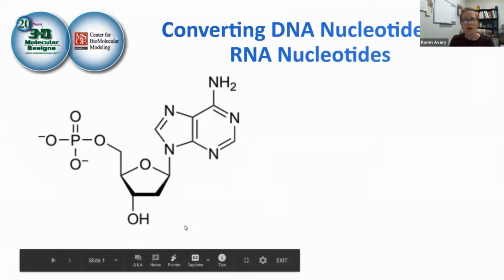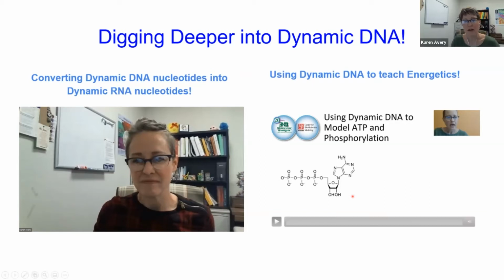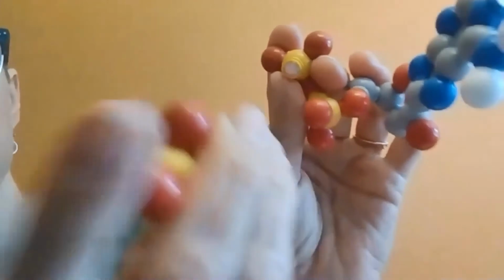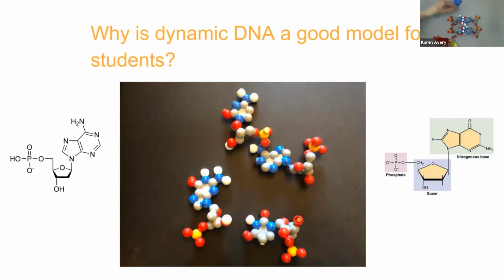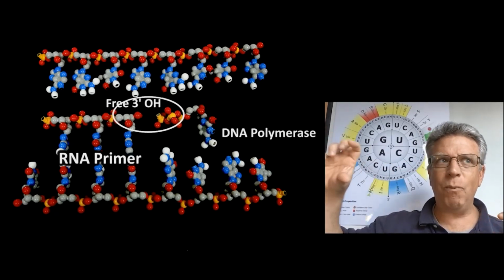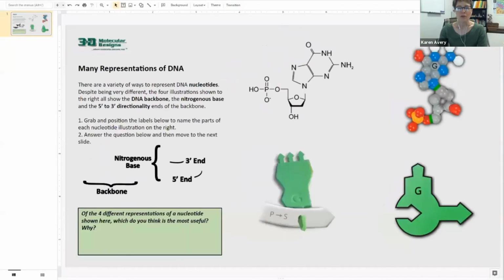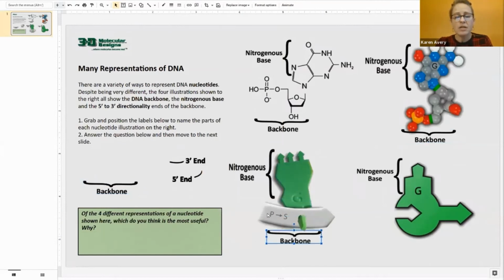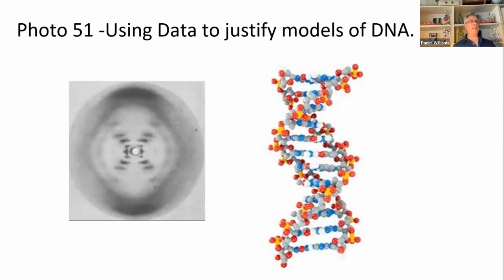NSTA 2021: Inspiring Students Questions with a TWIST in DNA Modeling